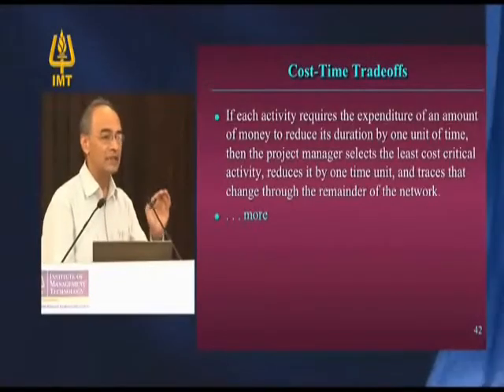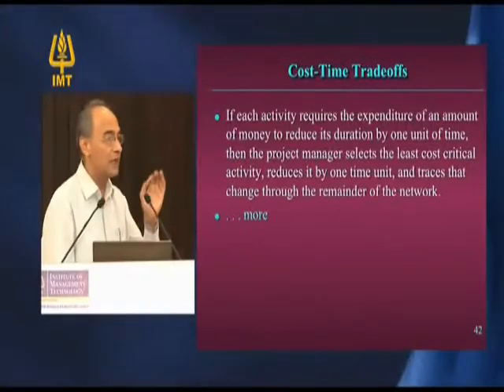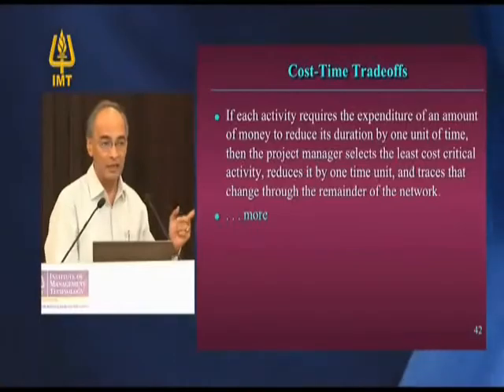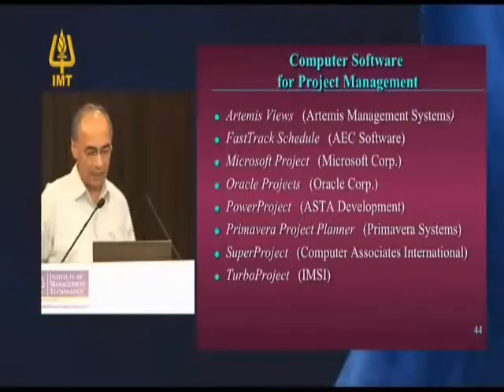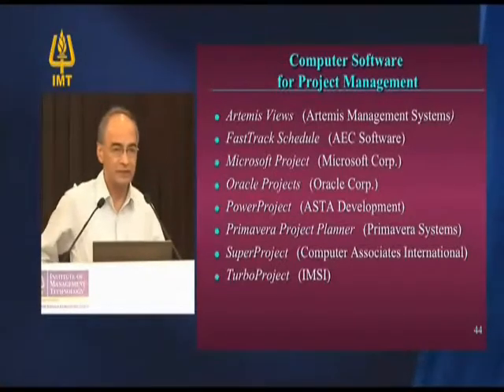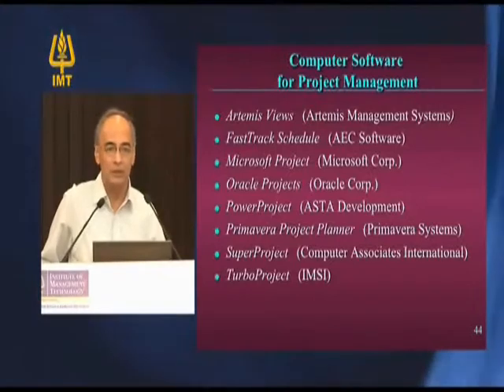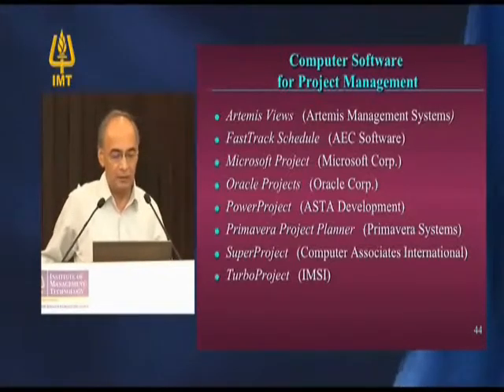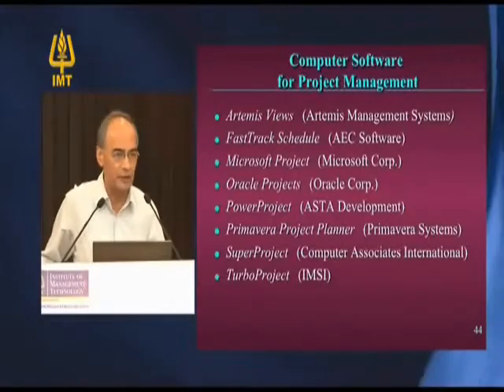IMT CDL : Dr. Rajeev Bhatia- EDGE'11 Part 6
IMT Centre for Distance Learning (IMT CDL) : Dr. Rajeev Bhatia- EDGE'11 Part 6